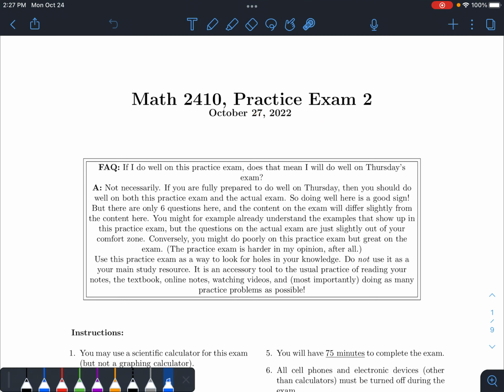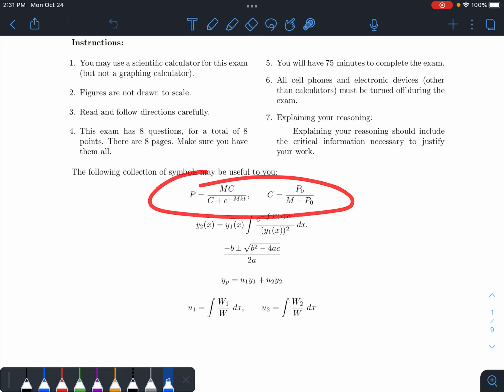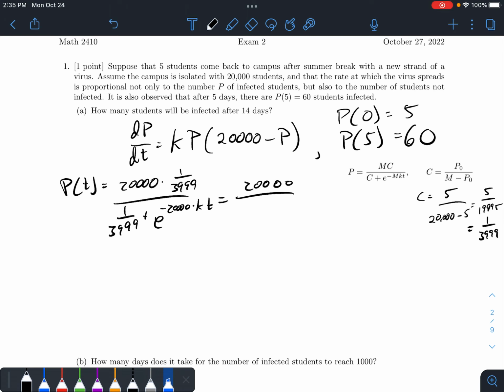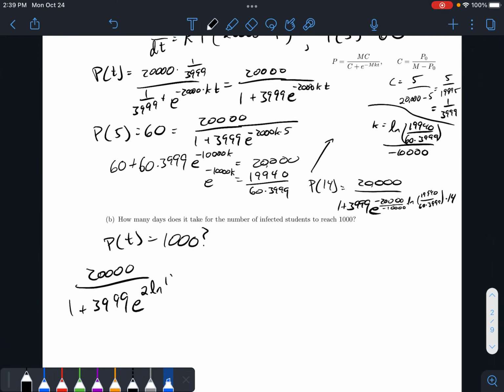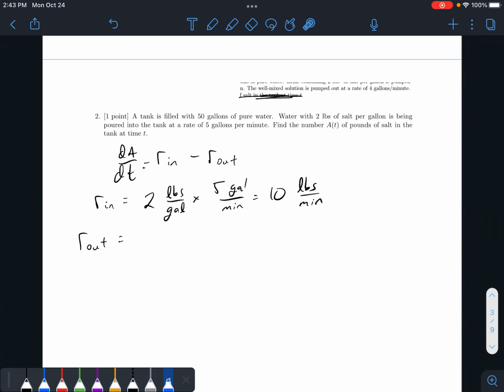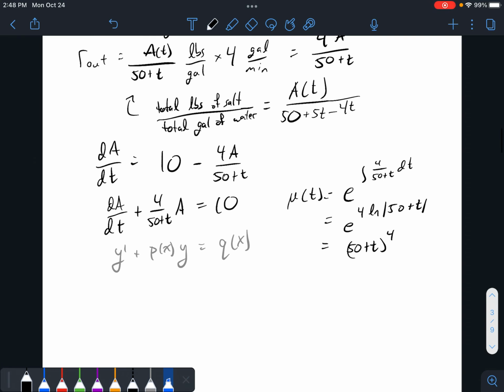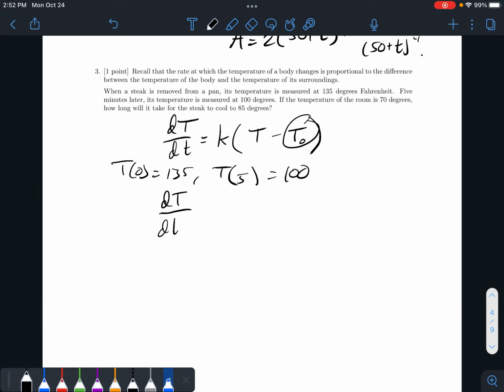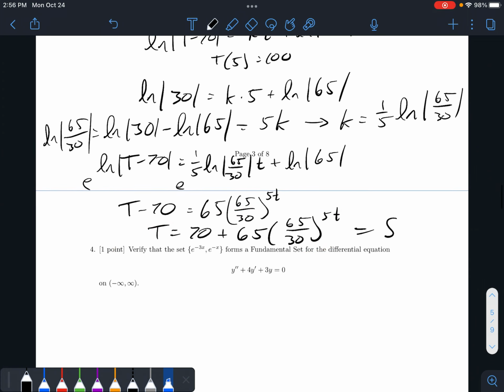Diff Eq exam 2 review 1/2